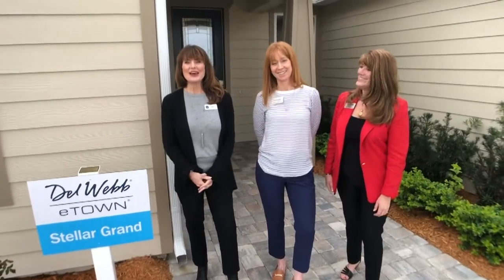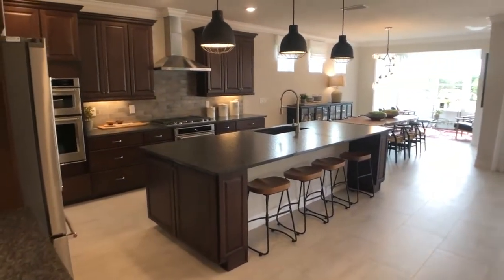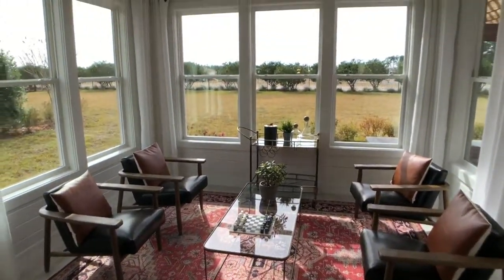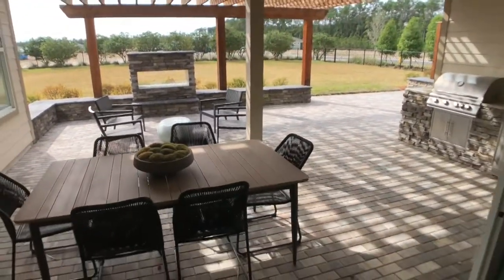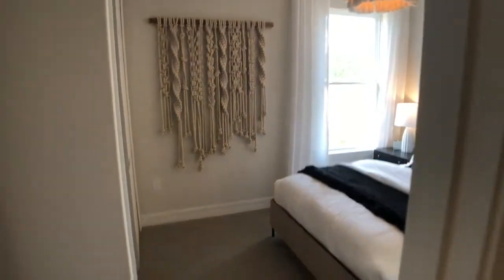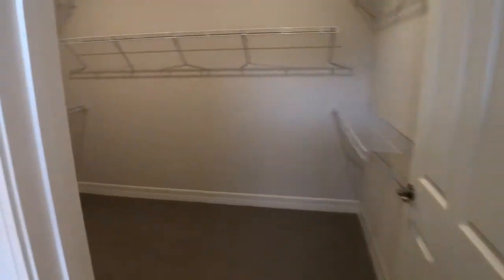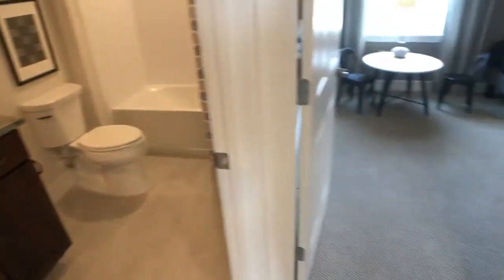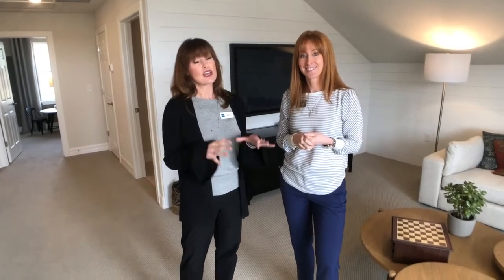Stellar Grand Model by Pulte Homes in Del Webb eTown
Pulte Homes' NEW Stellar Grand Model in Del Webb eTown!

To learn more about the master-planned community and new homes available, explore or stop by the eTown Welcome Center and Hub.